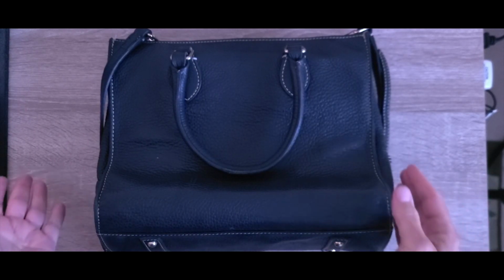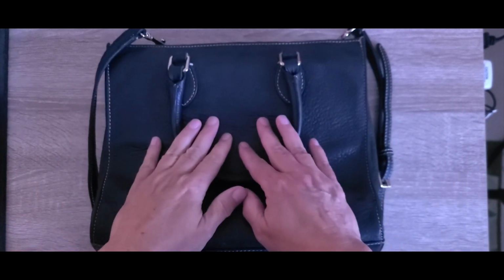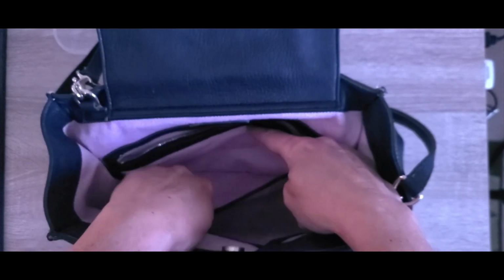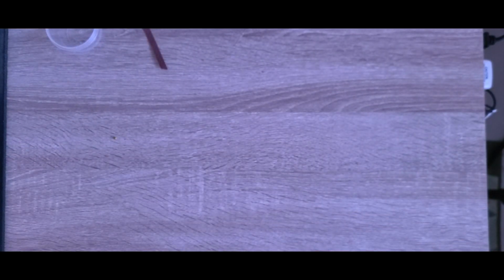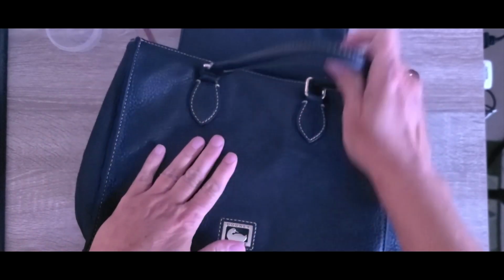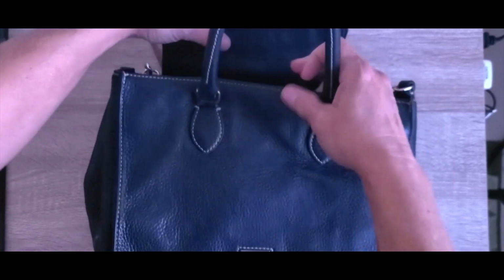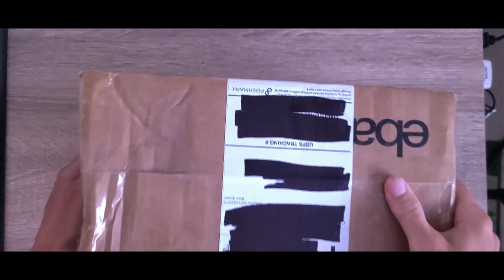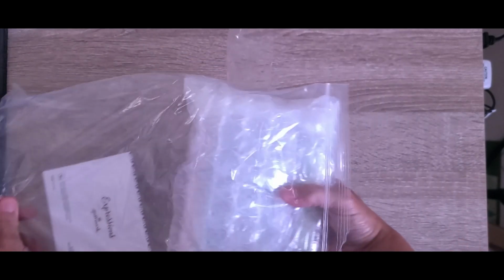Ep. 248 My Poshmark Experience! Yes Sellers DO List Used Colored Pencils & I Bought A Holbein Lot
I stumbled upon the Poshmark marketplace via google shopping. I was on the hunt for a perfect coloring tote. I can hardly believe I want to take my coloring projects when I go places where there will be down time. See my two purchases and hear about my experience buying colorig supplies there.

As promised, the satchel discussed in the video is a retired (can only be bought used) Dillen Janine. It is H9.5 x W5 x L 11.5. It is the perfect size to hold a 50 to 120 zippered pencil case, an 8 1/2 x 11 or smaller coloring book, small sharpener & erasers.(A letter size clipboard does work but it will eat up some width as it is 12".  It also holds a wallet and larger cell phone. There are many Janine's out there. It took me awhile to narrow my search. I read alot of reviews. Because sizing varies in the Janine silhouette over the years, be sure to double check the measurement. I prefer the seller provide images with a ruler on the actual item.

My Amazon shop (the above shop links are affiliate links for which when you make a purchase as a result of clicking on these links, I will earn a small commission at no expense to you. Your support is much appreciated)